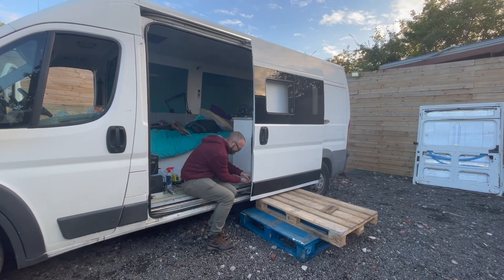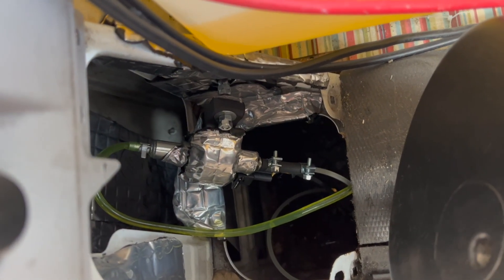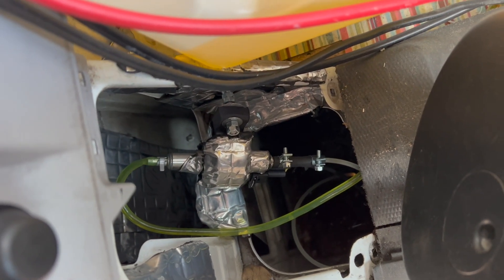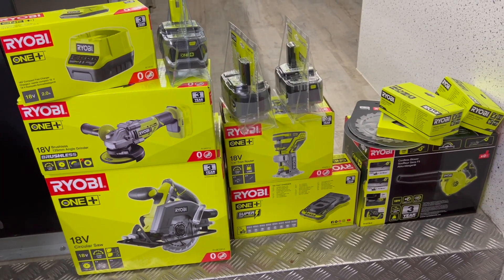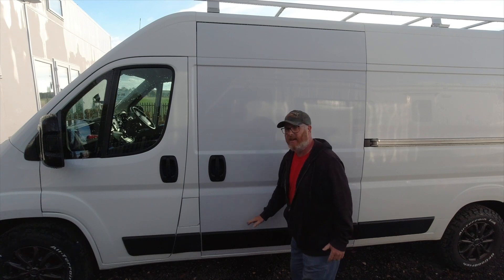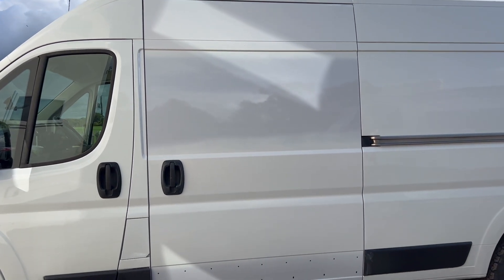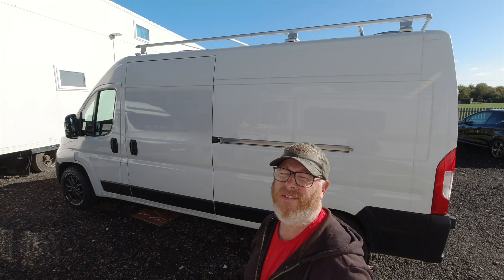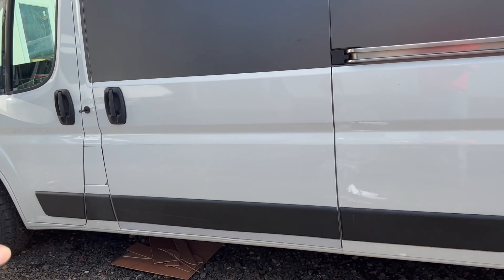That's a wrap, and a paint job! - VB06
After the door disaster it is time to sort the missmatching colours out on my van, as well as to get the vinyl wrap fitted now is far easier without windows installed.

The Black paint I used to paint the bumpers and bottom of the panels
The Vinyl wrap I used on the sides & rear doors
Custom mixed paint to match the van colour
The masking tape I used
The roll of clear dust sheet with taped edge
The vinyl wrap edge cutting tape
The Isopropyl cleaning spray
Vinyl wrap install kit i used

If you're looking for great tools then check the links below, I've been using Ryobi tools for years, check out my older van modification videos and you’ll see me using these tools all the time.

R18AG7-0, 18V ONE+™ Cordless Brushless Angle Grinder (Bare Tool)

R18CSP-140, 18V ONE+™ Cordless 150mm Circular Saw (1 x 4.0AH)